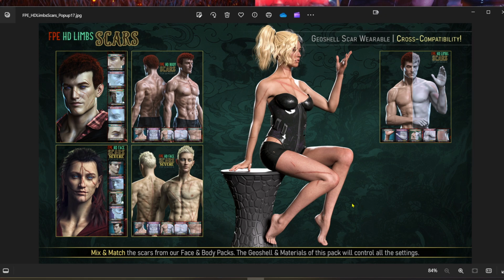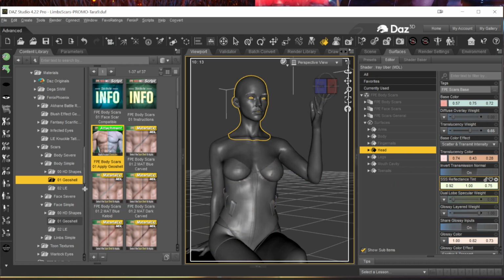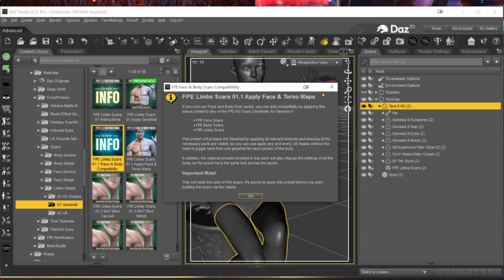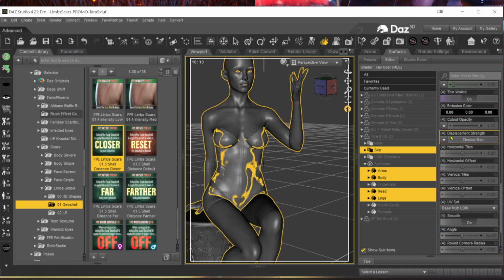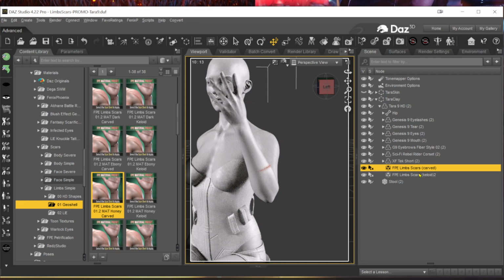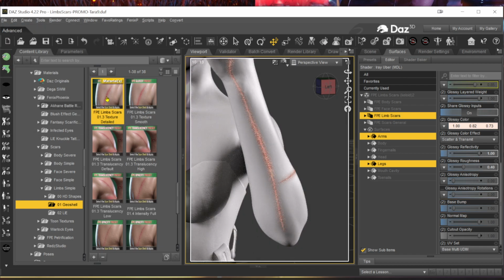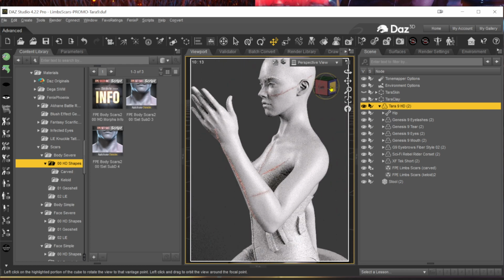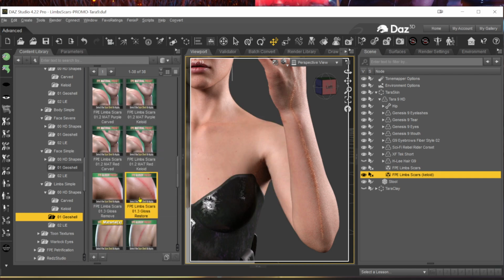FPE HD Scars for Genesis 9 (Product Ecosystem)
This is an overview of our FPE HD Scars Ecosystem that we have been building for DAZ 3D Genesis 9 Characters. We hope this video can introduce our scar products and give a sense of how they can be easily used in DAZ Studio.

Timestamps:
0:00 Intro to the FPE Scars Ecosystem.
3:24 Using the Content Library to locate the product.
3:53 Scar packs overview textures.
7:54 Application Steps.
10:22 Troubleshooting: geoshells & geografts...
12:22 Offset when using more than one geoshell.
14:39 Apply the LIE masks.
16:27 Change the scar color.
18:16 Note regarding Offset.
18:46 Utility presets: translucency & intensity
21:39 Manually changing the scar color.
22:24 Utility presets: smooth, detailed, & gloss
23:38 Apply the HD morphs: shape presets & dials.
25:30 Faded scars.
26:00 Cross-compatibility between packs.
27:00 About the subdivision scripts.
28:32 Final thoughts.
29:51 Quick example of scars on skin texture.

Correction: 15:38 This shows only one scar because my other scar is in the 2nd Geoshell.